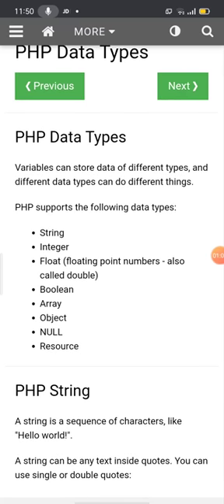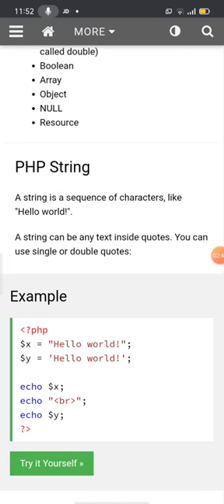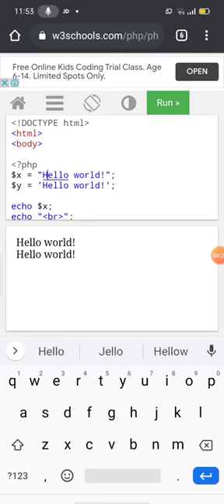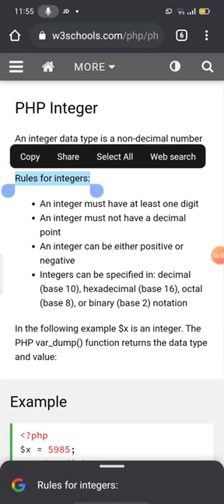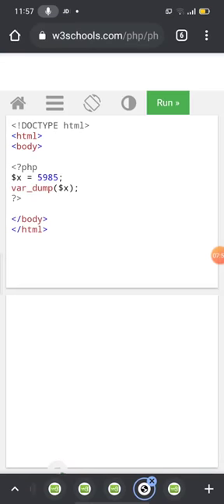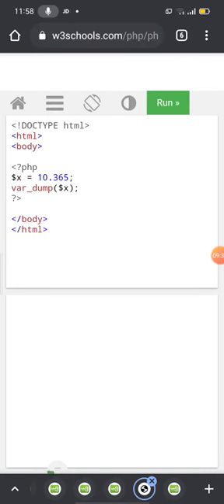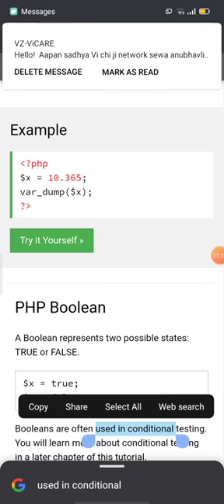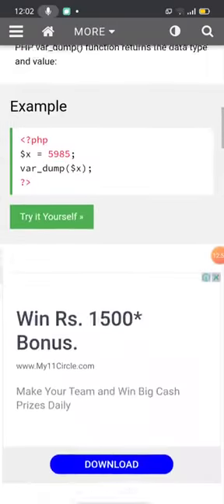XII SCI Information technology.CH.5 Server Side Scripting( PHP )Topic: PHP Datatypes(Revision)